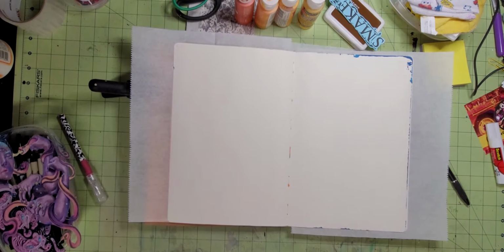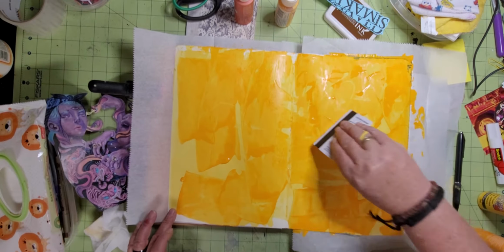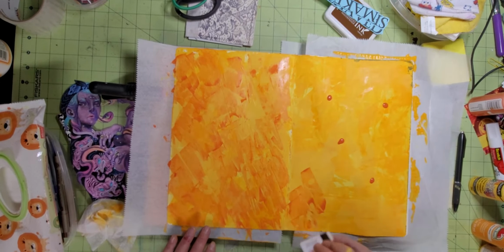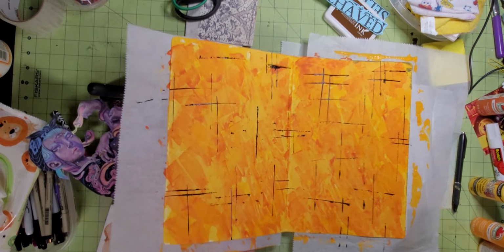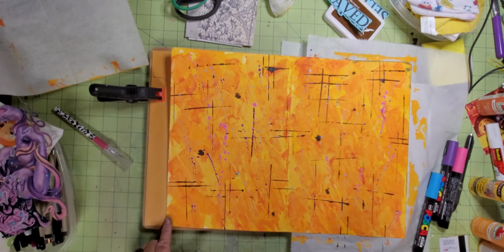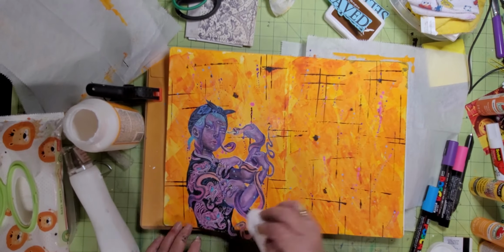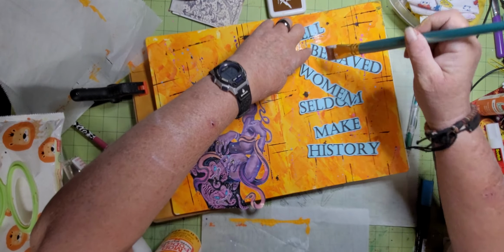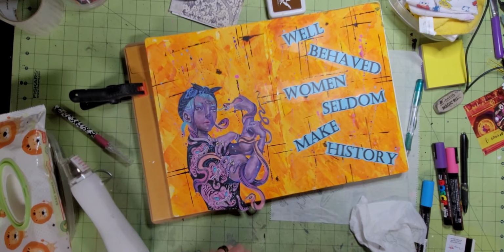Art With Me || Well Behaved Women? || Art Journal Page